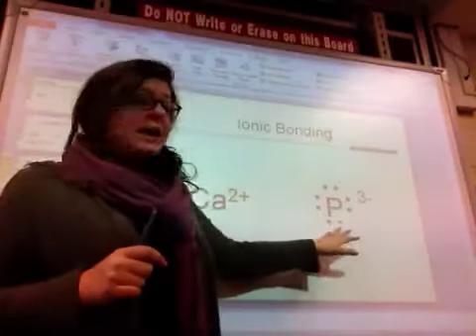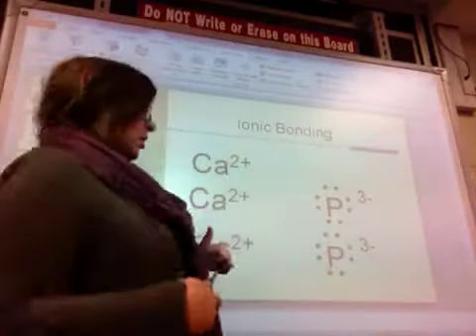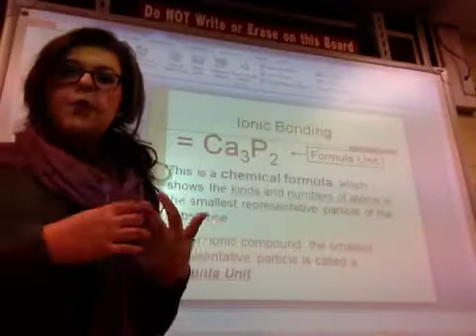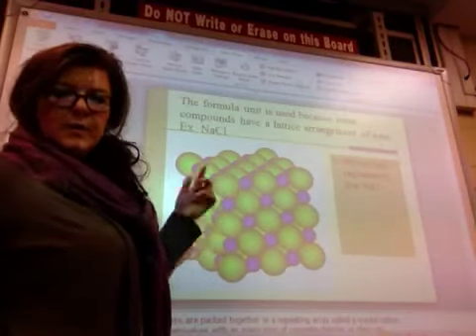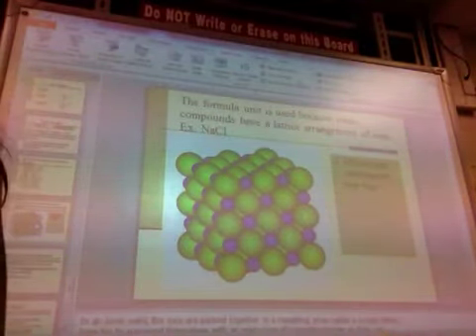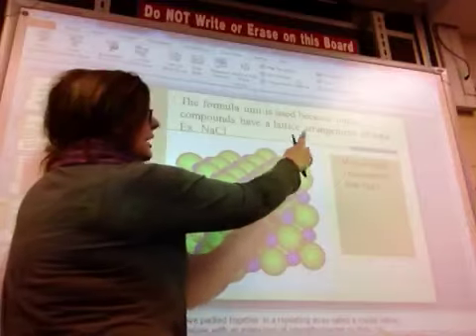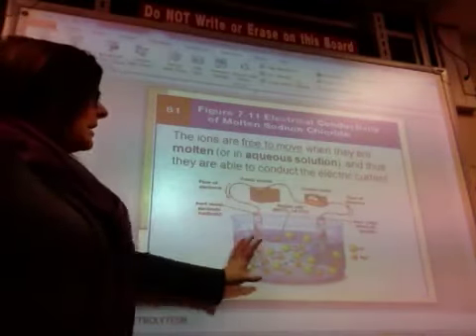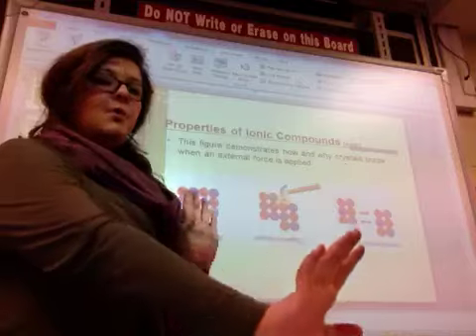Ionic compound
Part2